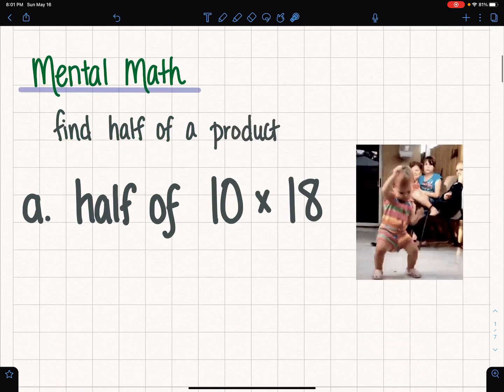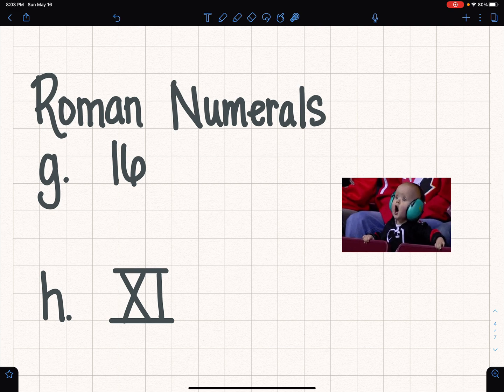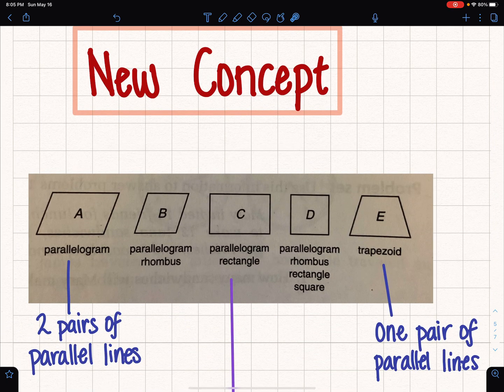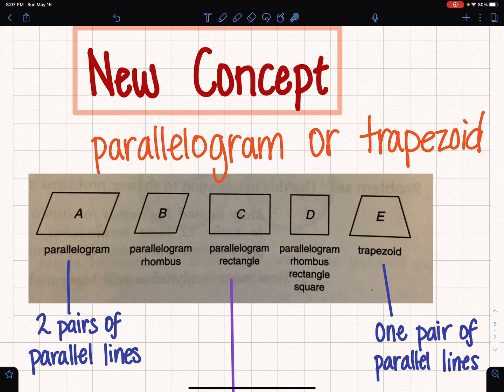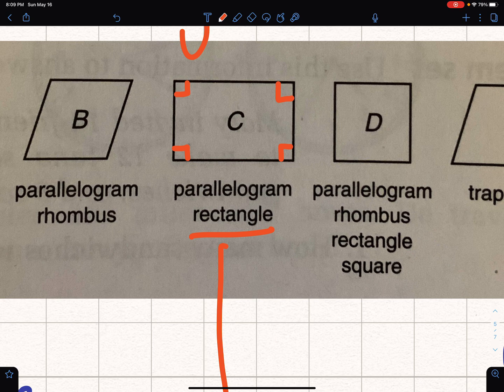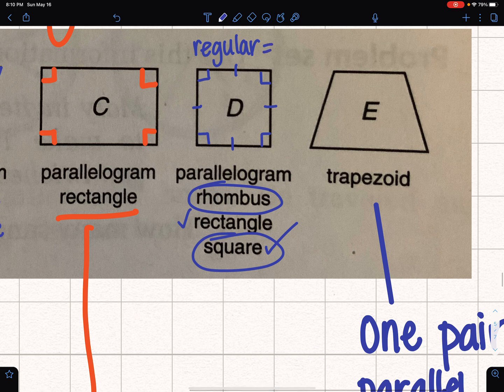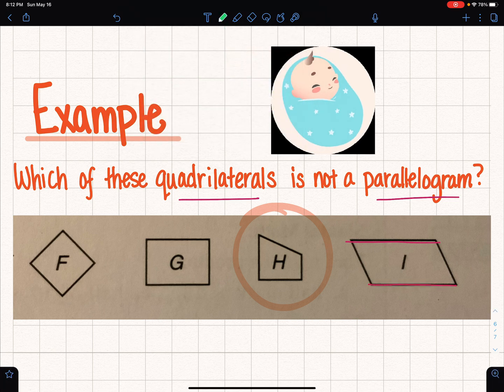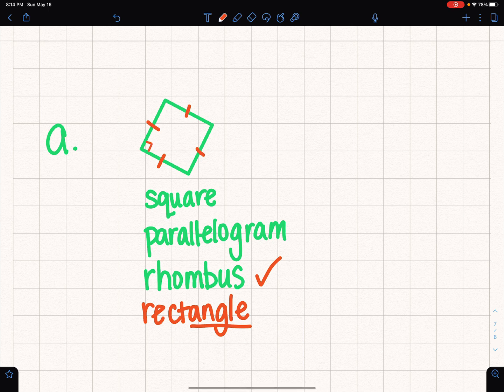Danny lesson 92